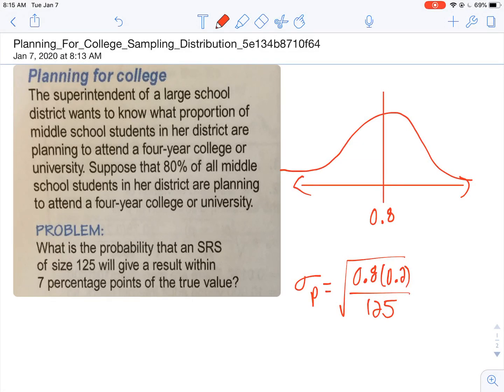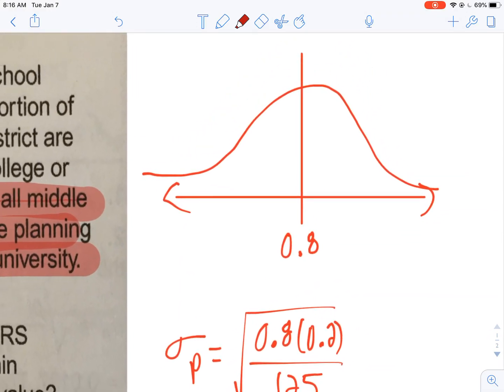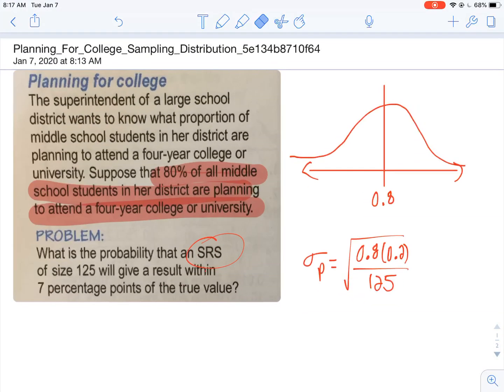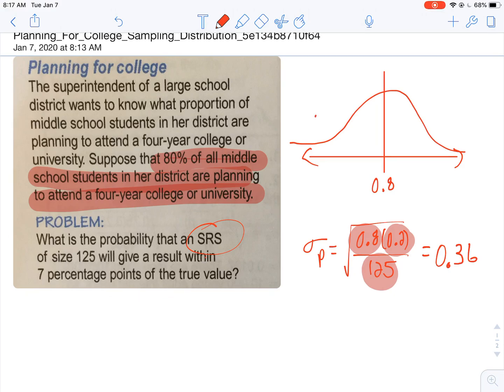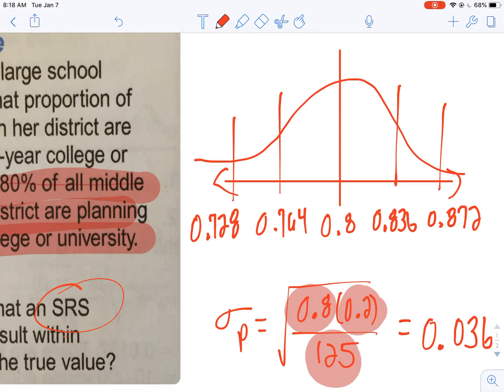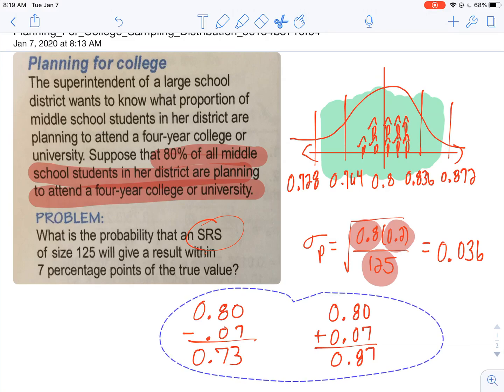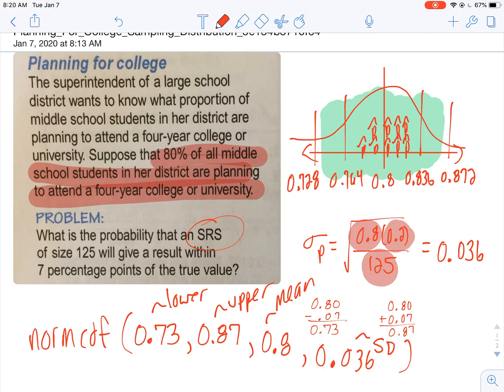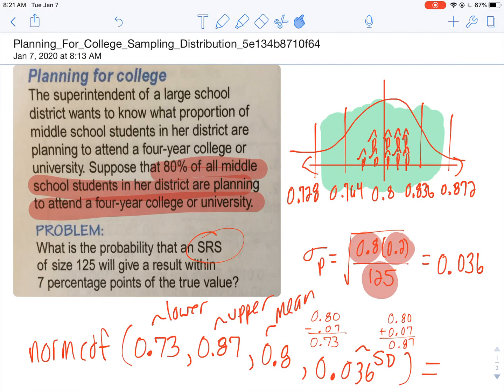Planning For College - TP5 (Sampling Distributions)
I walk through a problem regarding Sampling Distributions from TPS 5 involving checking conditions and probabilities of finding a given statistic in a sampling distribution when you know the parameter